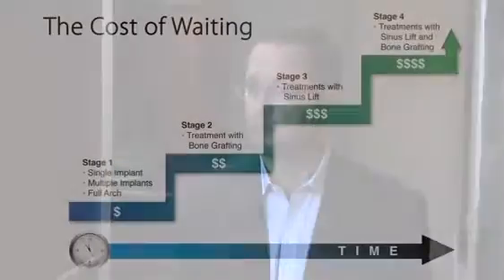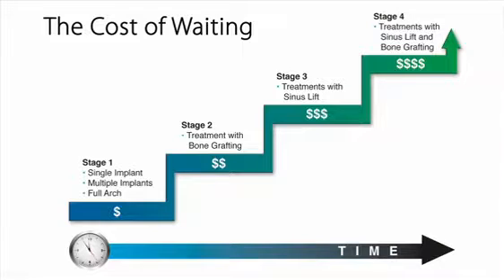Dental Implants Q & A - Colin Morton, D.D.S.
In this video, Dr. Colin Morton answers some common questions regarding Dental Implants.

To learn more about this procedure and other treatment options available at our dental practice in Ballston Lake, NY, please visit our